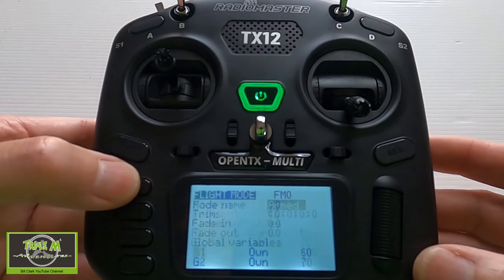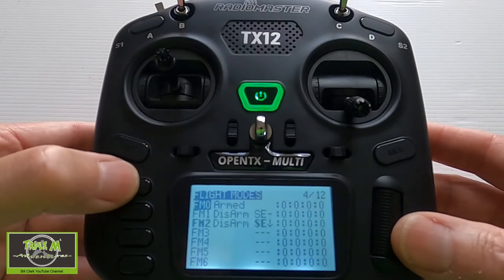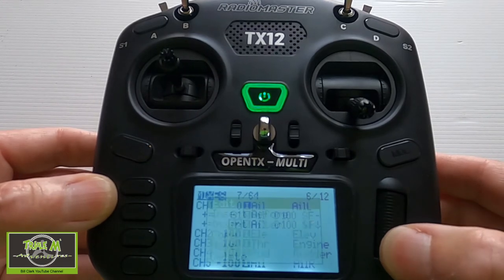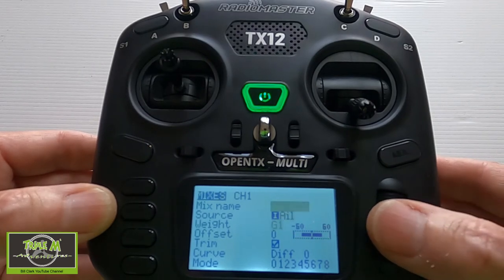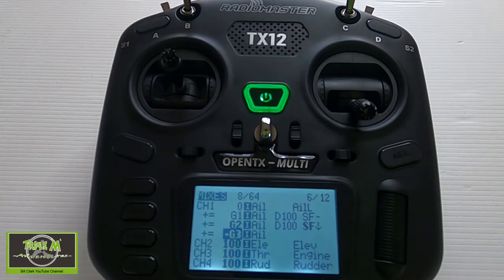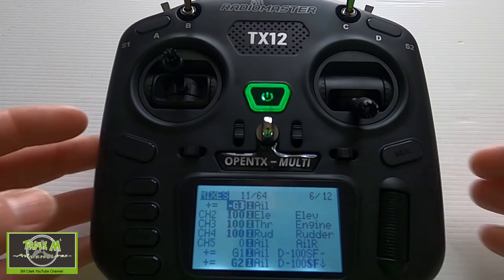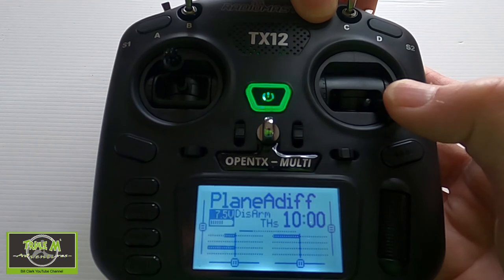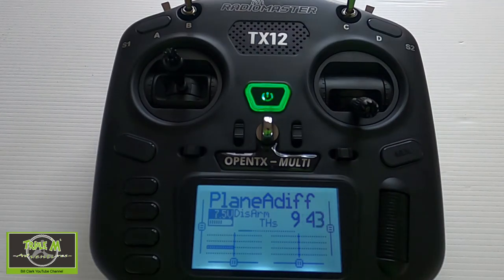RadioMaster TX12 Setting Up Aileron Differential with GV's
This tutorial video will assist you to set up aileron differential using Global Variables. If you want to change a value across multiple mixes then Global Variables are the way to go. They are a very useful tool within OpenTX if you need to repeat a value across many mixes. Set up the Global Value and wherever you need the value replace the number with GV1 etc.

RadioMaster TX12 Radio TX

Happy Flying.